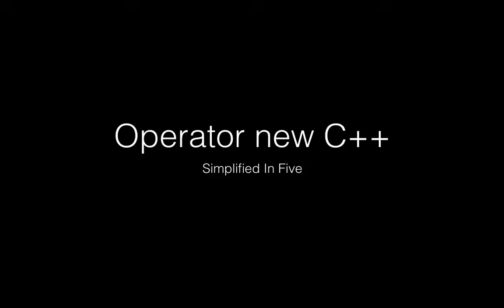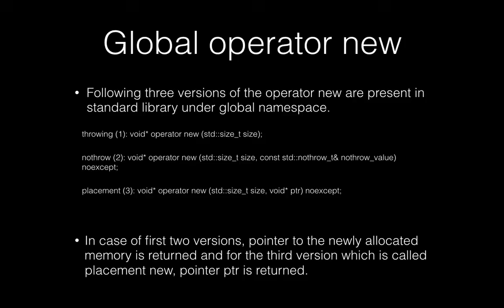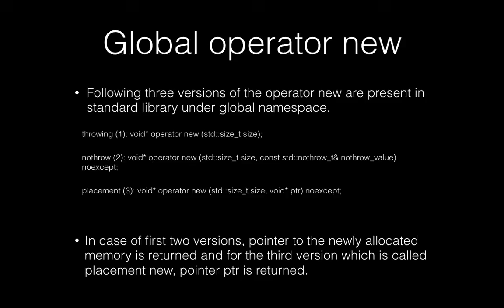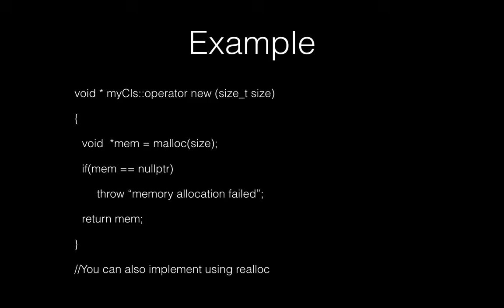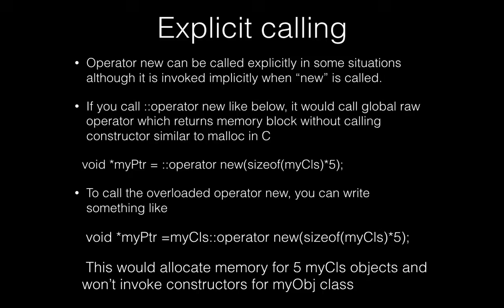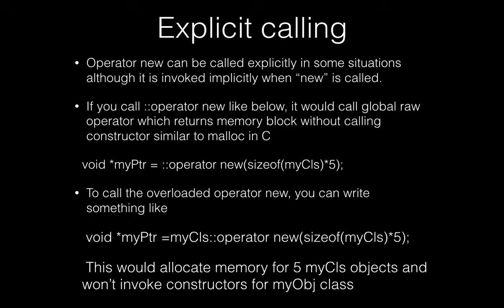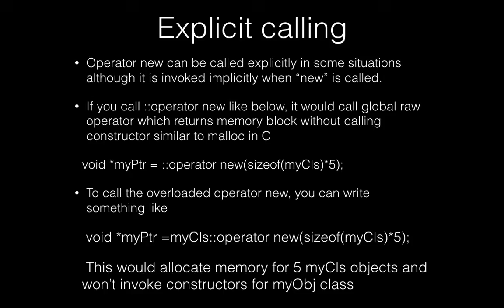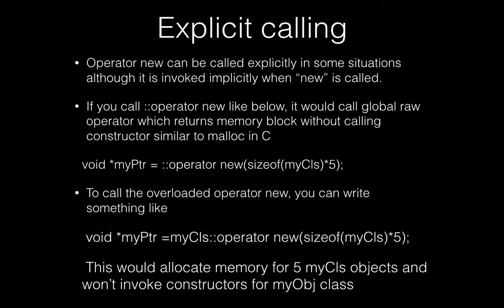Operator new C++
Operator new in C++
Global operator new
Overloading operator new in C++
example of overloading operator new
explicitly calling operator new